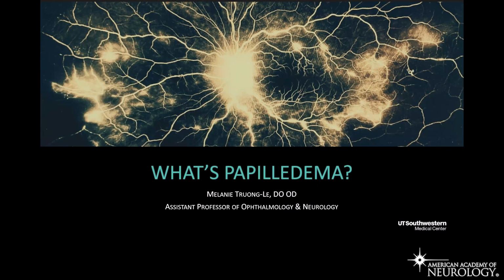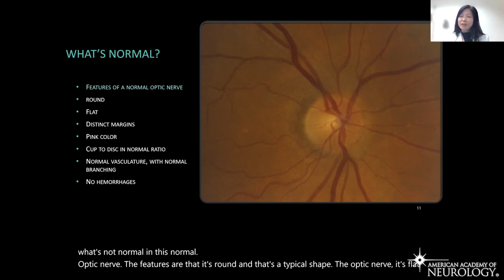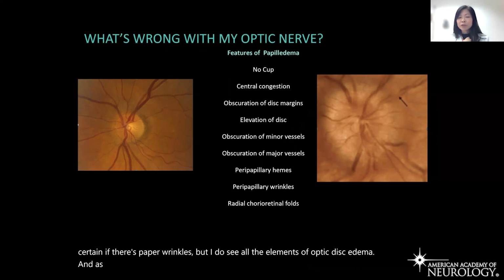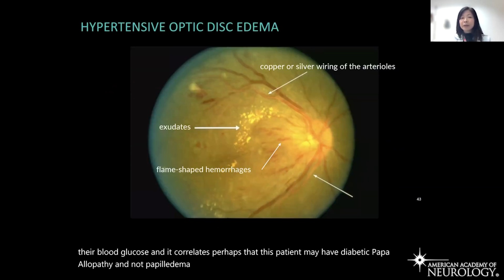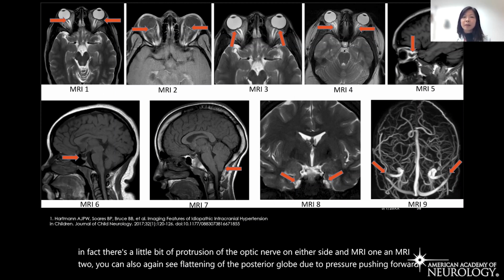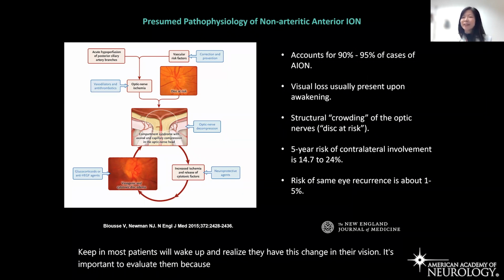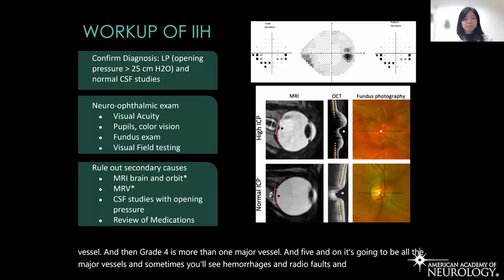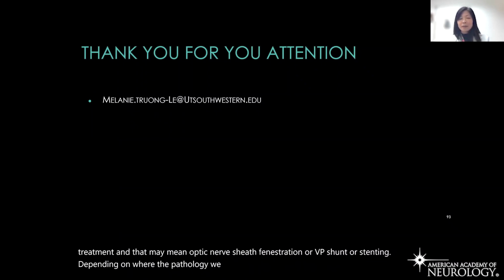Virtual Resident Education Lecture Series: What is Papilledema? - American Academy of Neurology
Melanie Truong-Lee, DO, OD, presents, What is Papilledema as part of the Virtual Resident Education Lecture Series.

Connect with the AAN at AAN.com